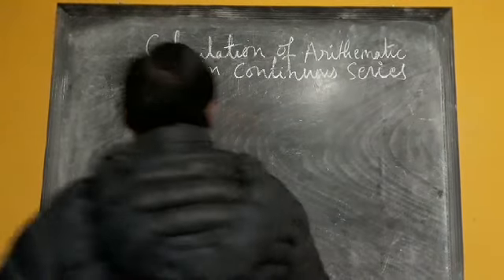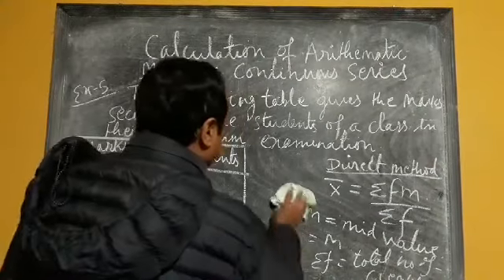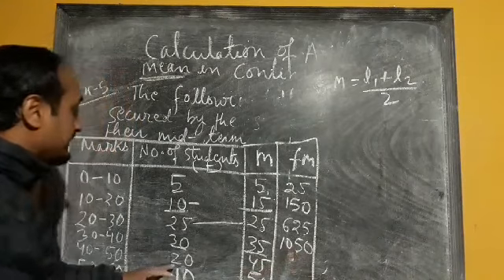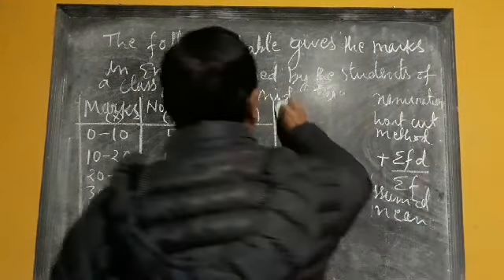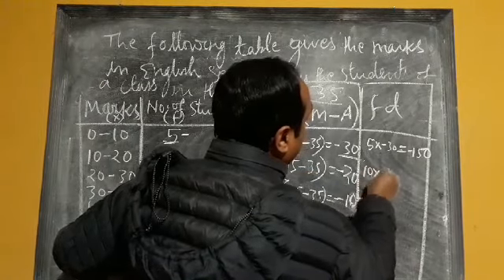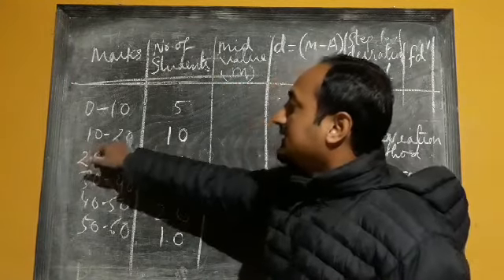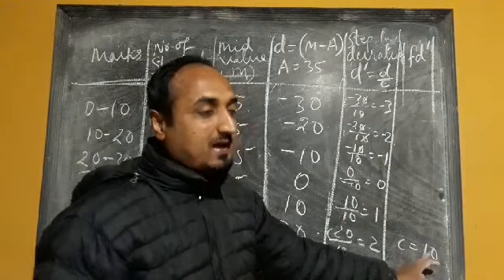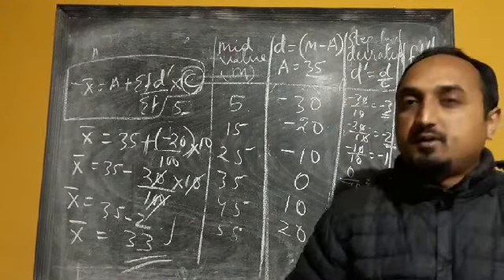Economics class-11, Topic:Calculation Of Arithematic mean in continuous series